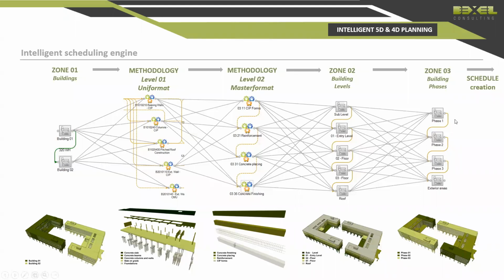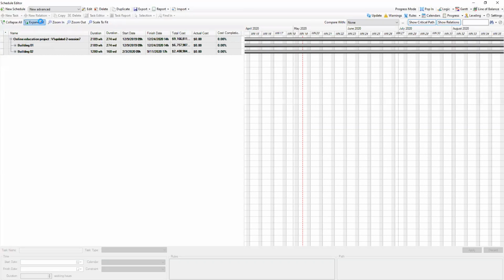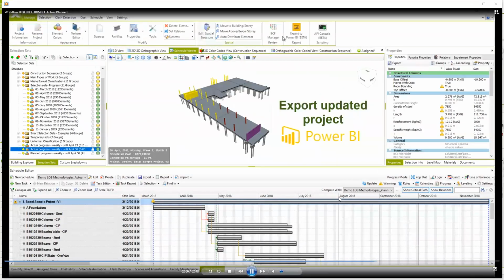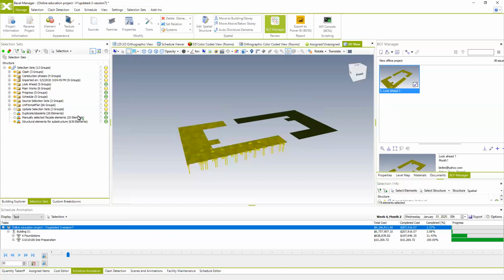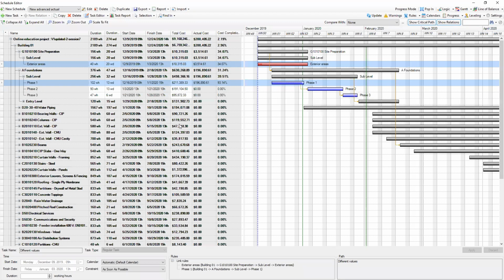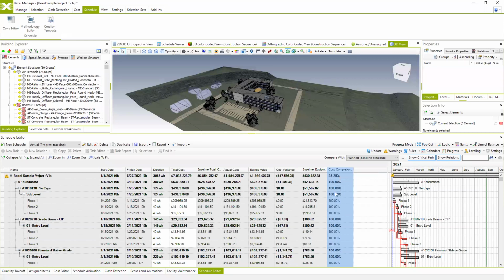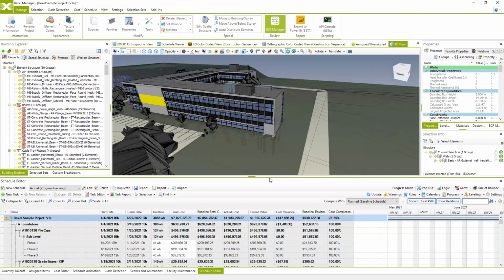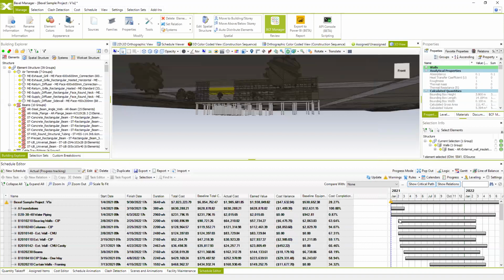Lesson 08 - Progress tracking and Planned VS Actual analysis, look-ahead plans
Content:
• Benefits of BEXEL manager scheduling engine and BIM based schedules;
• Introduction to construction progress data input and monitoring construction progress in BIM environment;
• BEXEL Manager – Trimble connect – progress data exchange using BCF format;
• Plan-fact analysis;
• Monthly Payment certification in BIM environment.

Workflow:
Copying previously created schedules and setting baseline schedules.
Presenting different options for progress input.
Explaining workflow for site progress imports using selection sets provided using BCF files from BIMcollab or Trimble connect.
Progress editor options and different ways of how real resources can be input and monitored.
Comparing planned and actual schedule in Gantt chart and using Task editor comparison.
Generating actual 4D simulation and workflow for creating look-ahead plans.
Creating monthly certificates automatically.